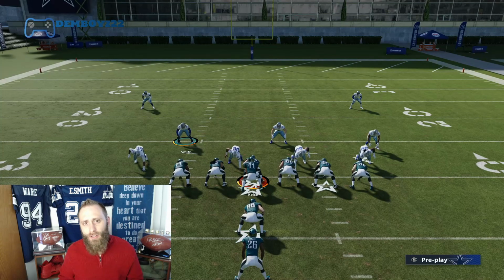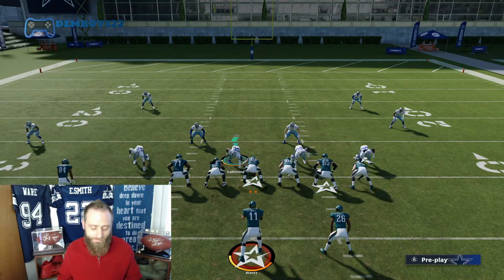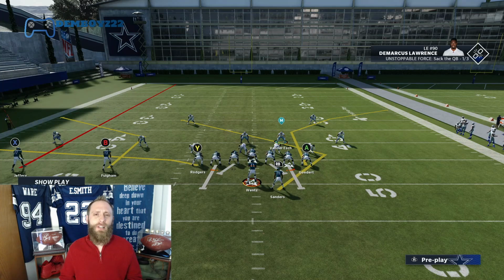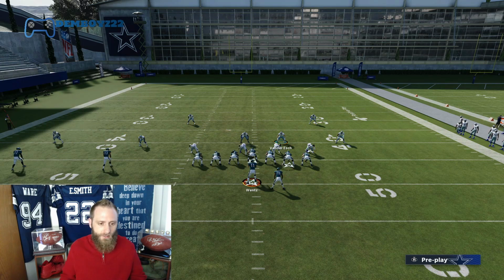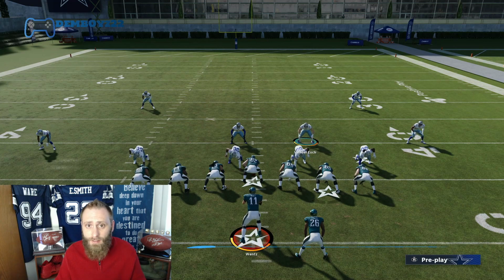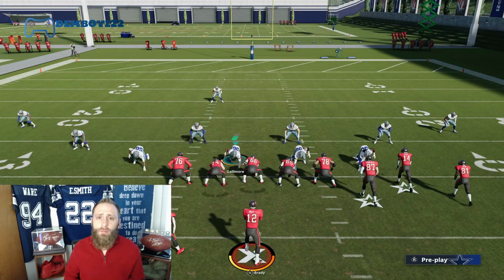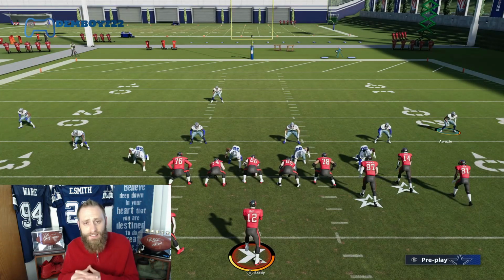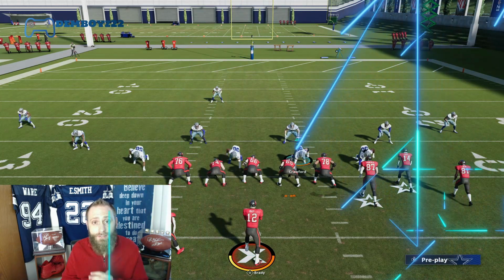Madden 21 How To Set Zone Depths- A deeper look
Hey, this is my best practices guide of how to set up zone depths. I will cover HOW CLOUDS VS FLATS PLAY AT THE SAME DEPTH and much more! You will know how to set your zone depths based on what you opponent is doing as well as the HOWs and WHYs of zone depth settings in cloud vs flat.
ENJOY Madden season!!!